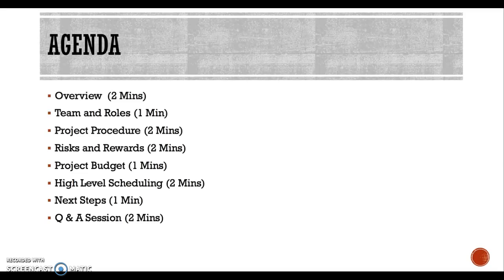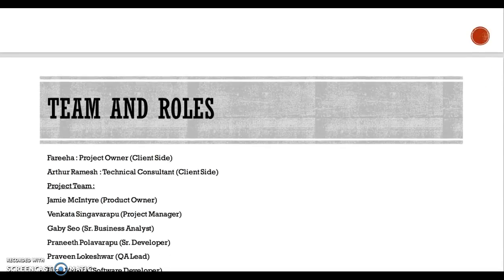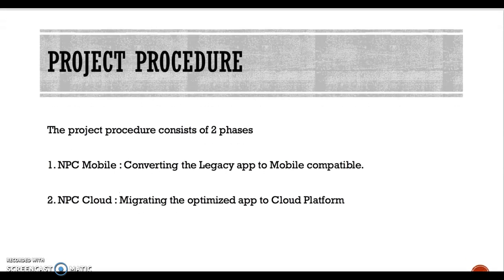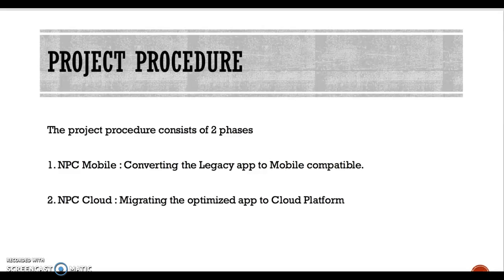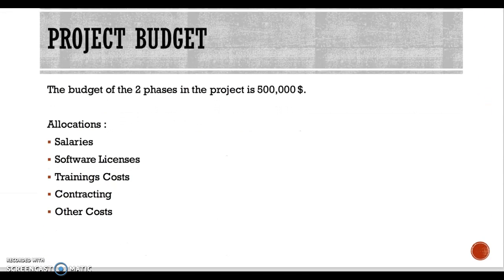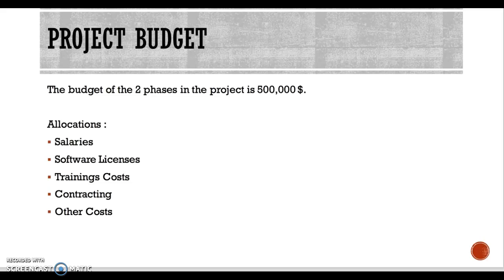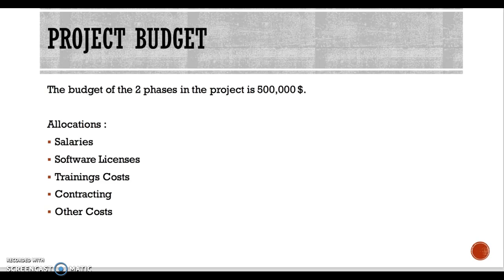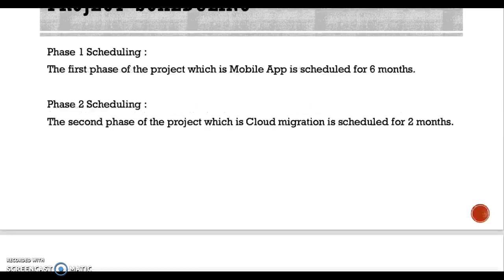Team Kick off Meeting Assigment Venkata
This is the Video recording of the team kick off meeting of the  project from our company.